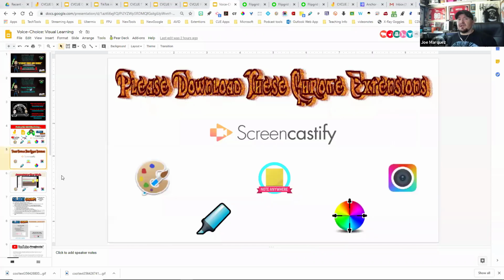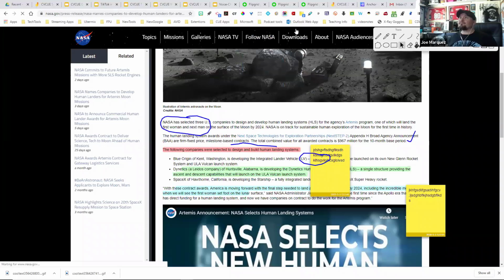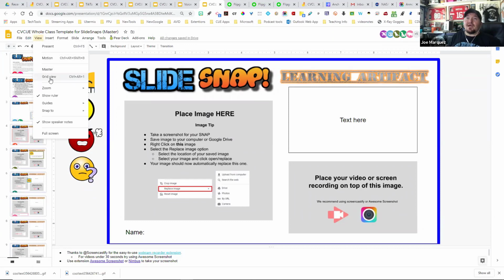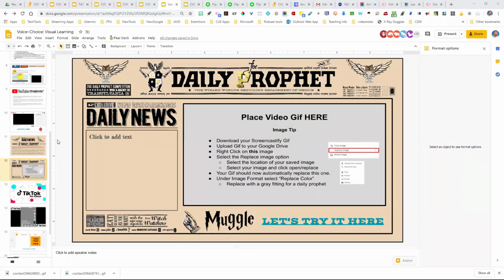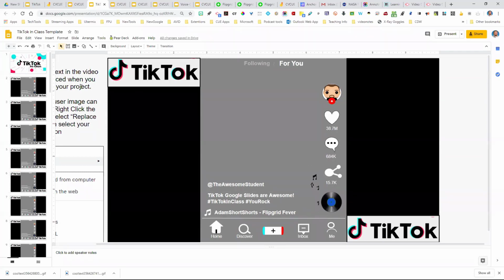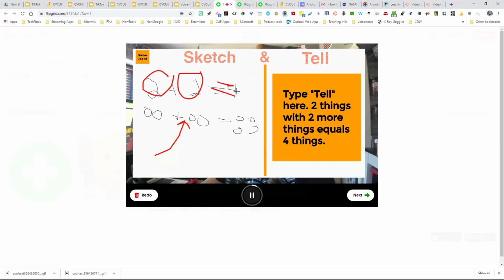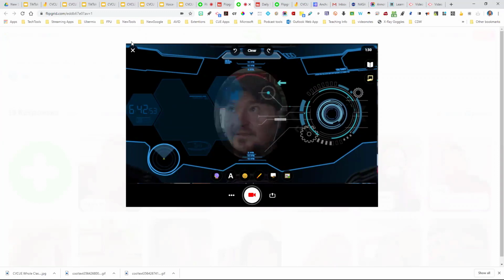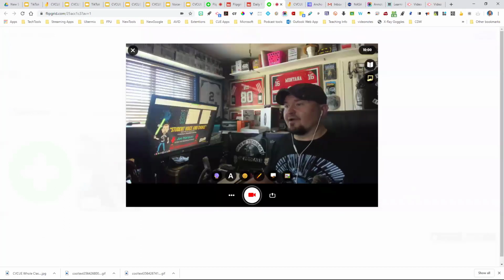Student Voice and Choice: A Journey in Visual Learning. CVCUE 2020 Session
Learning is a magical thing, and it becomes even more magical when students have a choice in that learning. These coices can amplify their voices and increase learning in real time. Take a look at this session recorded during CVCUE 2020 featuring Flipgrid, GoogleSlides, Jamboard and more!